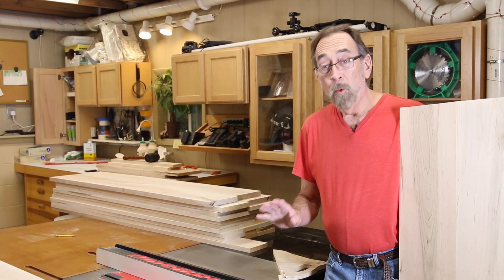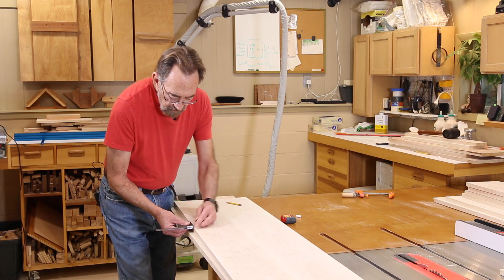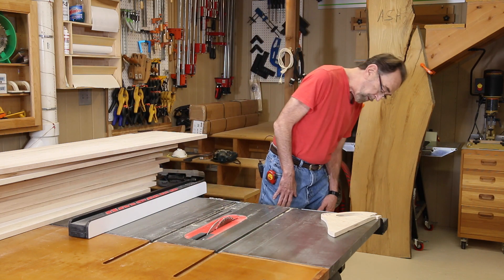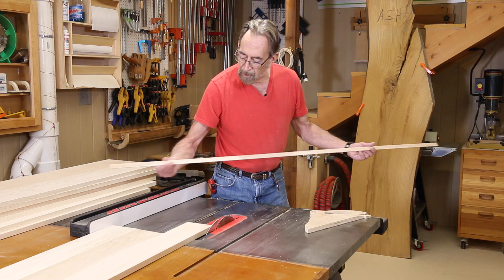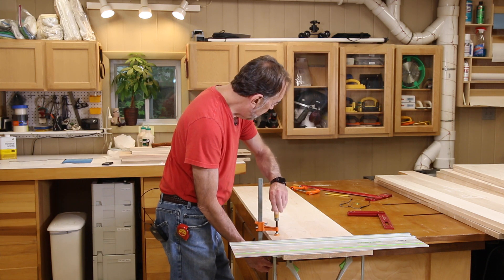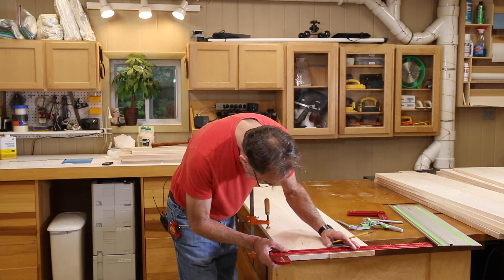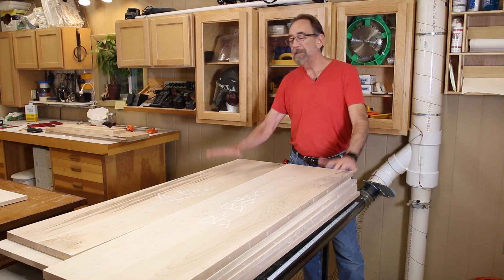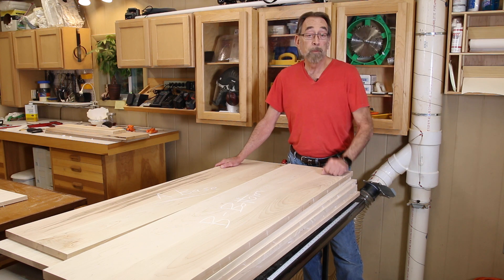The Down to Earth Woodworker - Maple Bookshelves Part 3A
Steve continues his bookshelf build by ripping panels with the Festool TS 55, Tablesaw ripping, dressing the ends of boards and cutting parts to identical lengths.